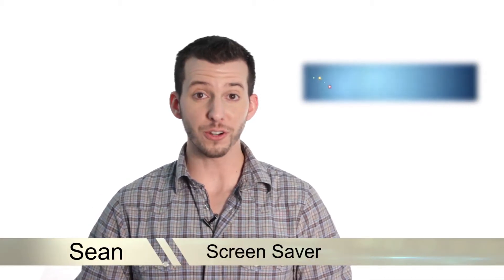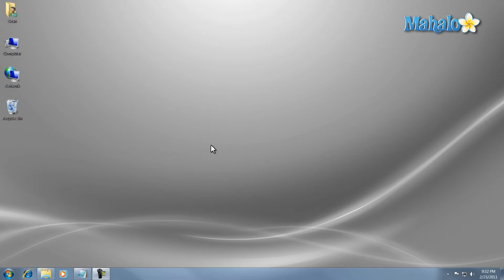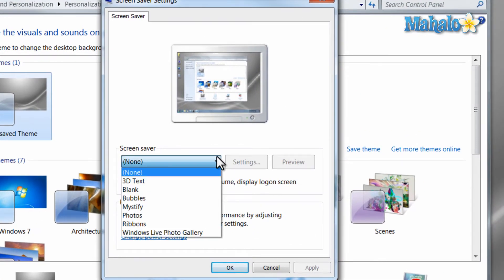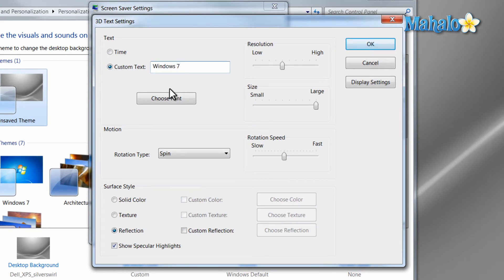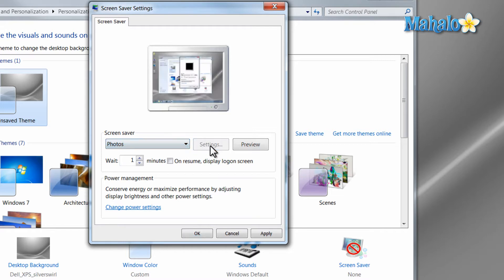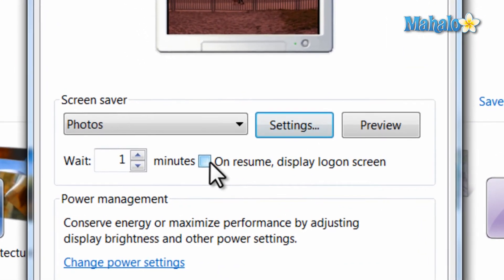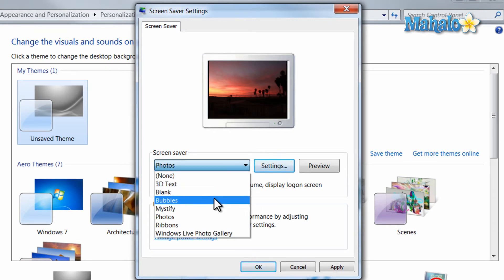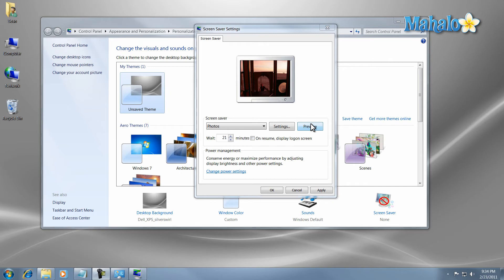Learn Windows 7 - Screen Saver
Mahalo Windows expert Sean Hewitt gives a tutorial on the screen saver for Windows 7.

Screen savers are designed to save your screen because when you have a single image on for a prolonged period of time, it can be burned permanently on your screen. To use your Windows 7 screen saver:

1. Right-click on your desktop. Click on Personalize at the bottom of the menu then click the Screen Saver icon in the bottom right corner.
2. Click the drop-down menu, and you will find a variety of different screen savers to choose from. For example, 3D text will allow you to write whatever you would like to have float around your screen. Click the Settings button to specify the text you would like within the field next to Custom text.
3. You can also choose a slideshow using your own photos. Click the Photos option followed by the Settings button. By clicking the drop-down menu, you can determine how fast the photos change.
4. You can determine how long it takes for your computer to be idle before the screen saver is activated. To do this, just increase or decrease the minutes by clicking the up and down arrows next to Wait.